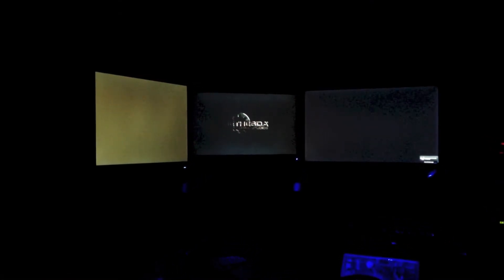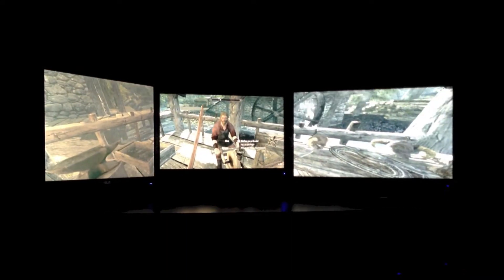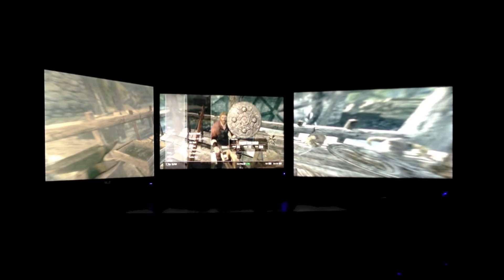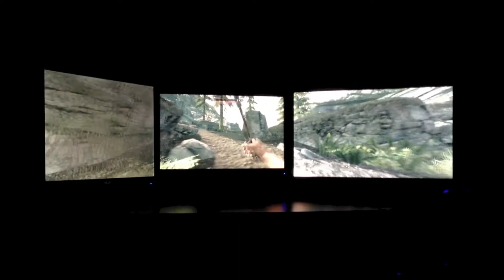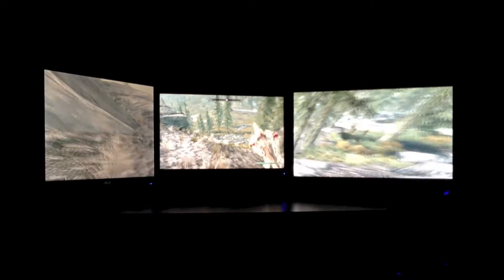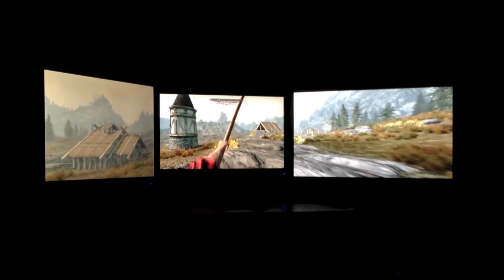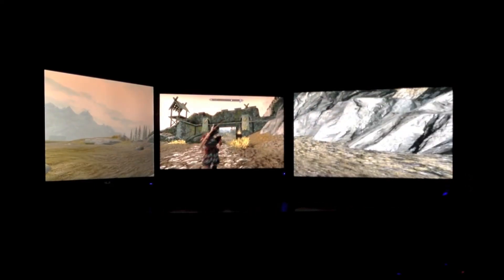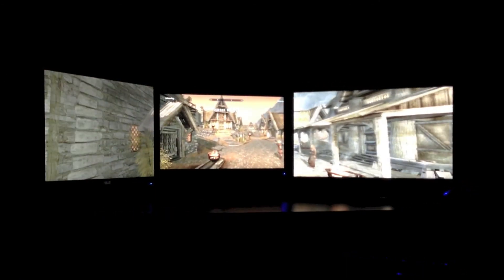Skyrim Nvidia Surround on GTX 670 (5760x1080)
Skyrim Nvidia Surround Review and Demonstration.